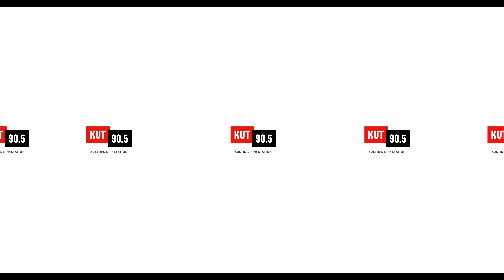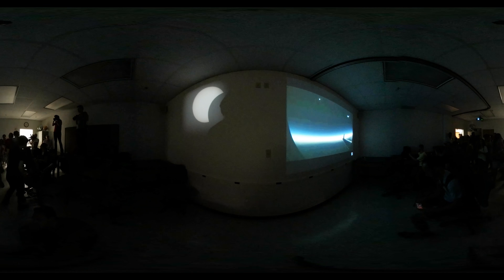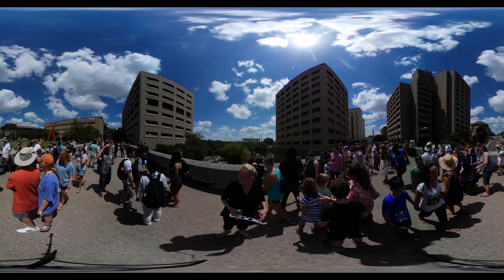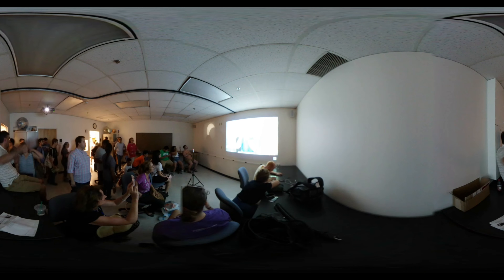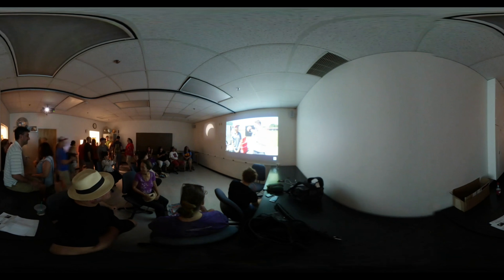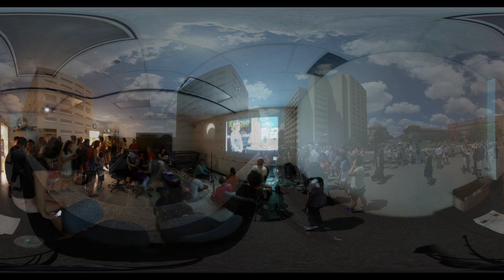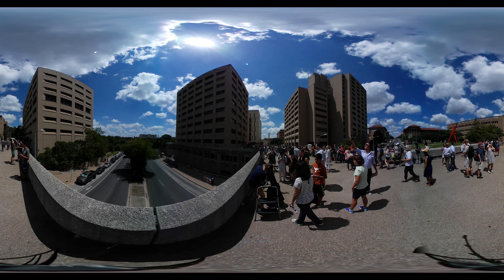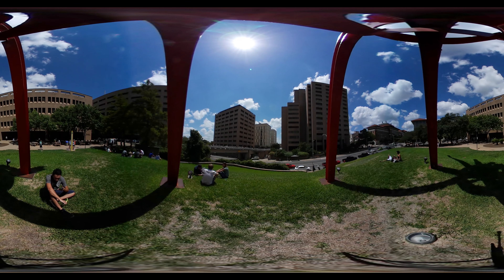Solar Eclipse (360 Degree)